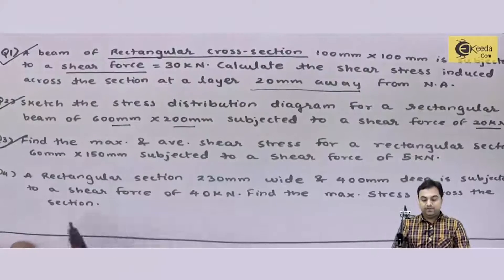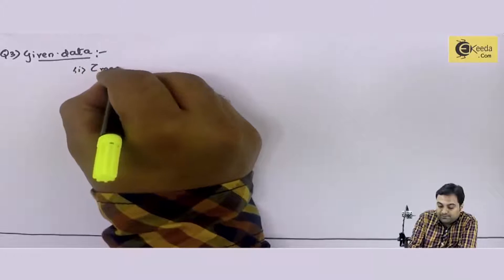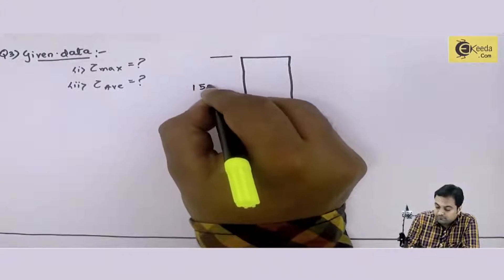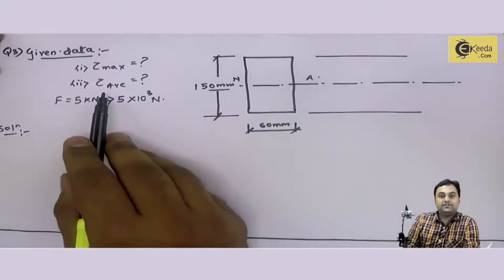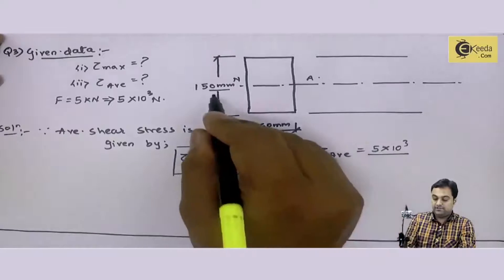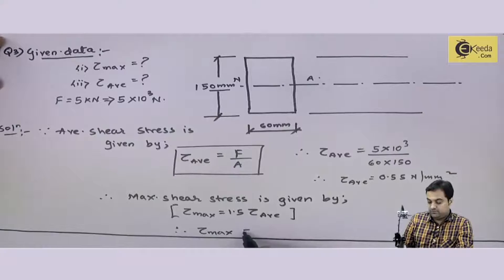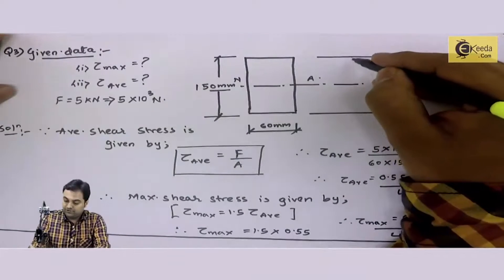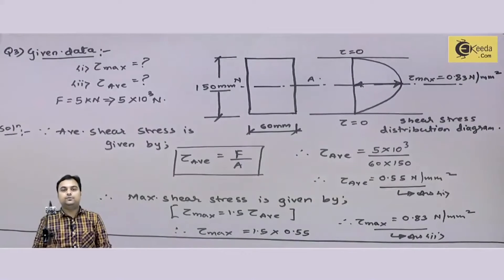Shear Stress in Beams: Problem 3 - Shear Stress in Beams - Strength of Materials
Video Name - Shear Stress in Beams: Problem 3

Chapter - Shear Stress and Beam

Watch the video lecture on Topic Shear Stress in Beams: Problem 3 of Subject Strength of Materials by Professor Zafar Shaikh. Watch the Complete lecture on Engineering Academics with Ekeeda.

Happy Learning.